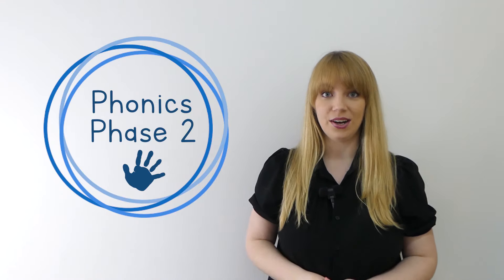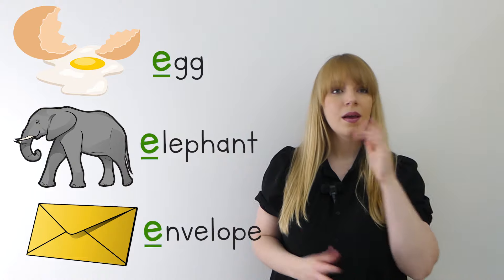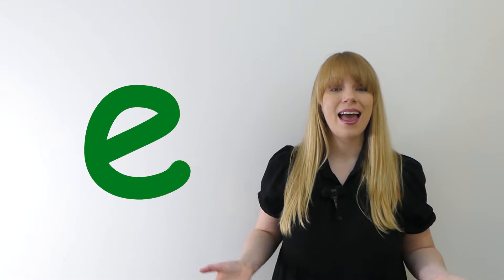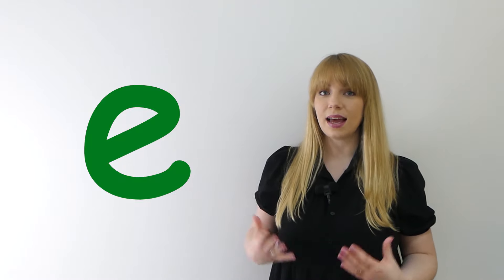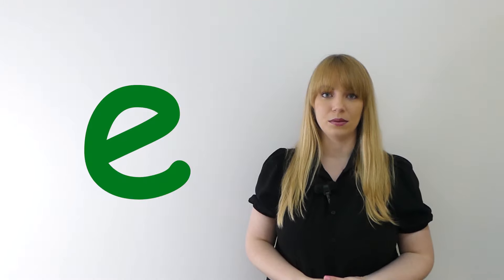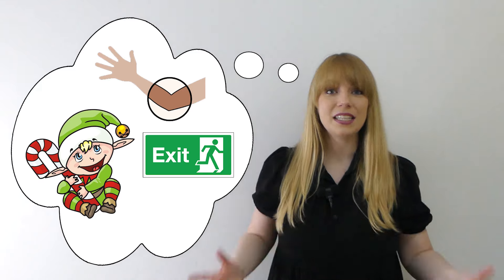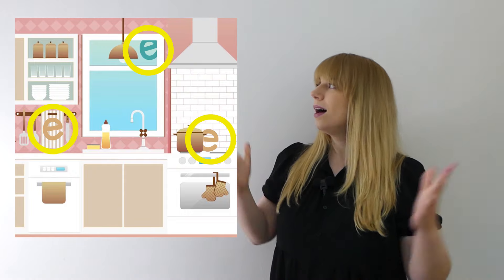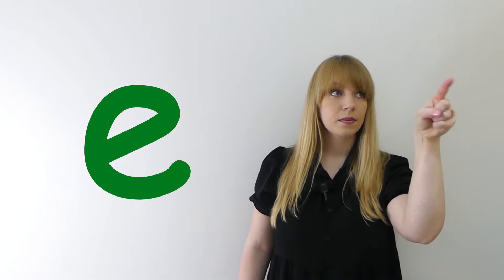e | Phonics Lesson | Introduction and Revision